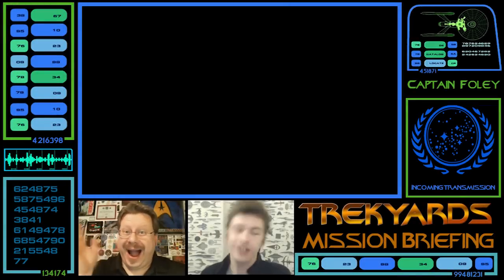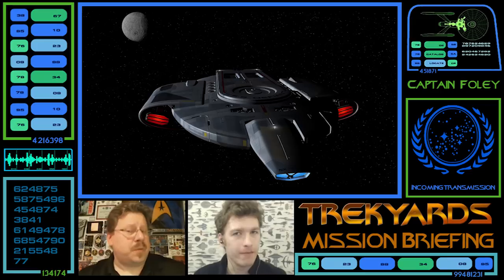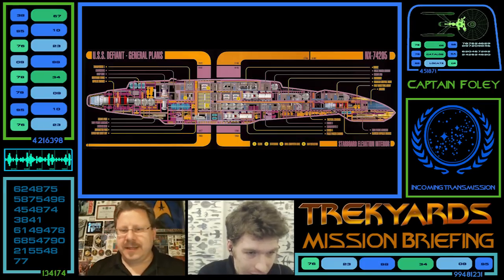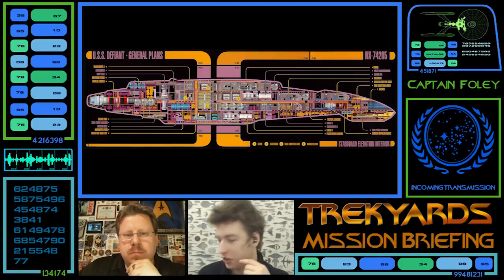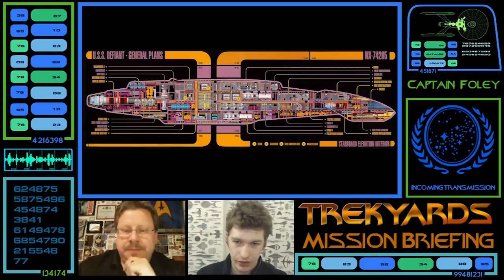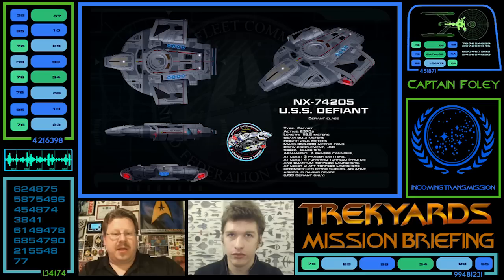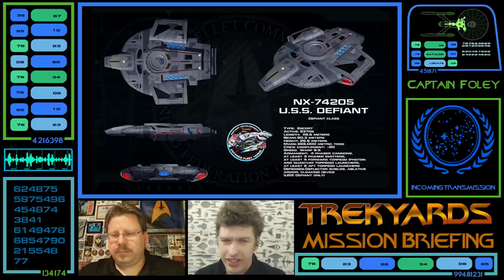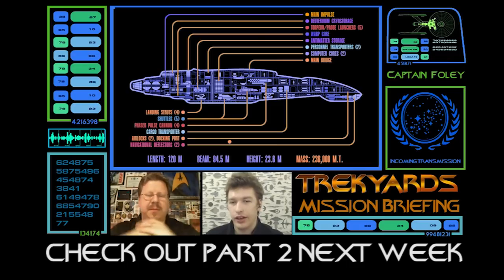Trekyards EP92 - USS Defiant (Part 1) (Mission Briefing)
Lets talk about a tough little ship in this part 1 of our USS DEFIANT Mission Briefing, part 2 will be next Wednesday.